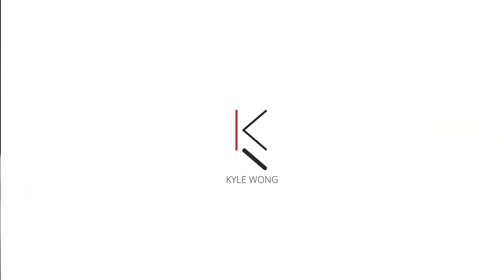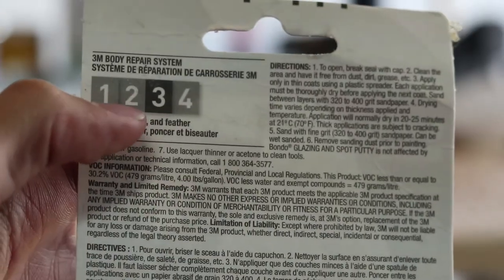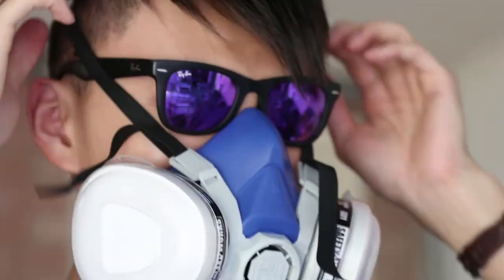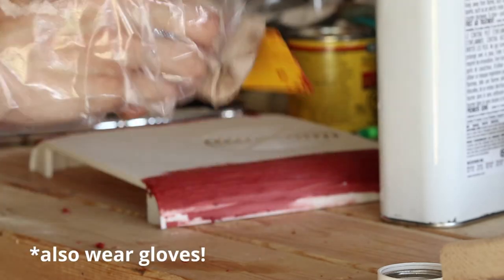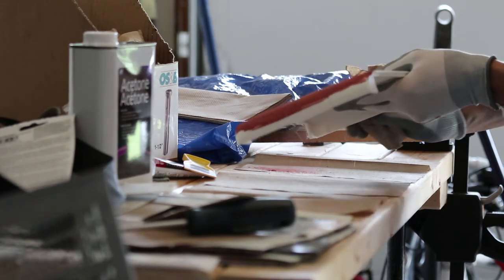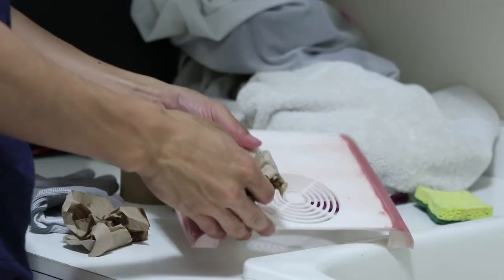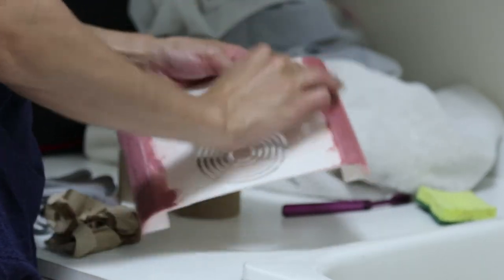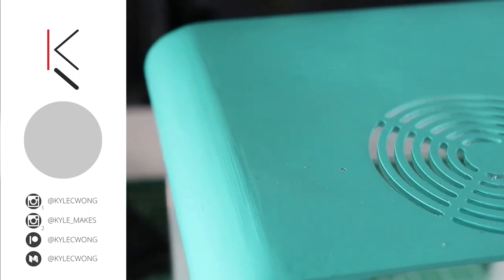How to repair a 3D print with bondo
Hey guys! Today we're going to be finishing 3D prints using 3M bondo! Several layers of bondo, sanding and wiping later you should have a surface ready to paint!